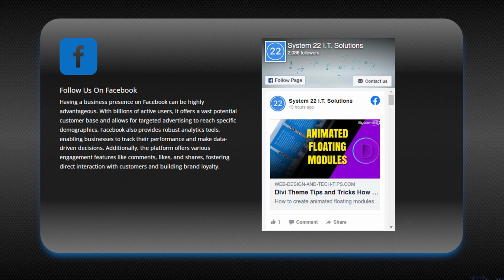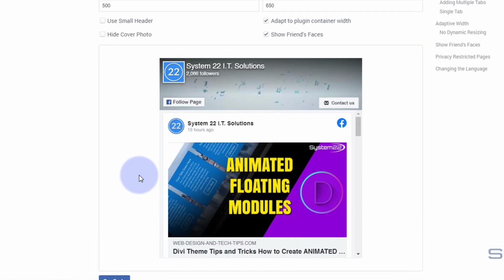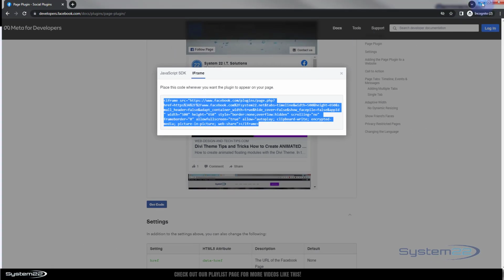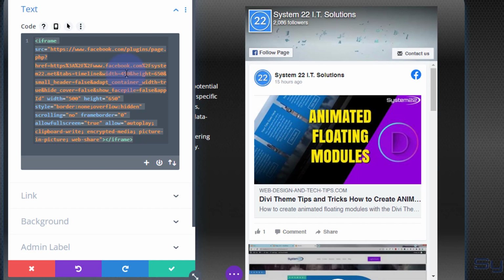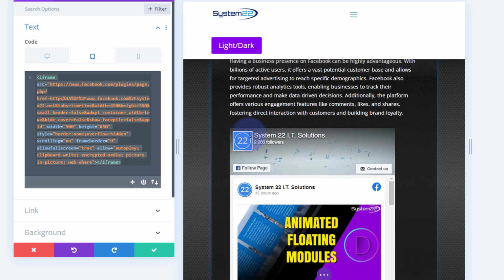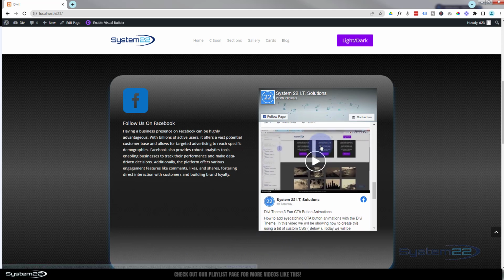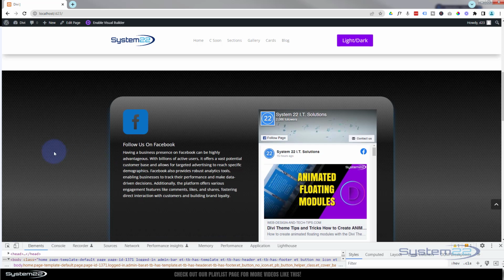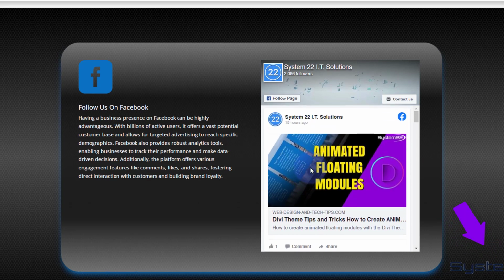Divi Theme EASY Way To Embed A Live FACEBOOK Feed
How to add a live scrollable interactive Facebook feed to your site with the Divi Theme. In this video we will be showing how to create this using the inbuilt features of the Divi theme. Today we will be demonstrating how to create this feature with the Divi Code Module.
So follow along with this video to see how to create this with your Divi site.

In this video we will cover:

Getting The Feed Code.
Embedding The Iframe Code.
Adjusting The Code.
Checking on Tablet And Mobile.

Embedding a live Facebook feed into a website offers numerous benefits. Firstly, it enhances engagement and user experience by providing real-time updates and interactions with the Facebook community directly on the website. This dynamic content keeps visitors engaged and encourages them to spend more time on the site. Secondly, it expands the reach and visibility of a Facebook page by extending its presence to the website's audience. This can help increase followers, likes, and overall social media reach. Additionally, embedding a live Facebook feed promotes social proof, demonstrating the active and vibrant online community associated with the website, thus building credibility and trust among visitors. Lastly, it facilitates seamless social sharing, allowing users to easily share website content on their Facebook profiles, thereby expanding the site's reach even further.

v=ZAO2MH0dQtk&list=PLqabIl8dx2wo8rcs-fkk5tnBDyHthjiLw

v=rNhjGUsnC3E&list=PLqabIl8dx2wq6ySkW_gPjiPrufojD4la9

CHAPTERS

00:00 Introduction
01:00 Getting The Feed Code.
03:30 Adding A Divi Code Module.
03:50 Embedding The Iframe Code.
04:15 Adjusting The Code.
07:04 Checking on Tablet And Mobile.
08:52 Result.